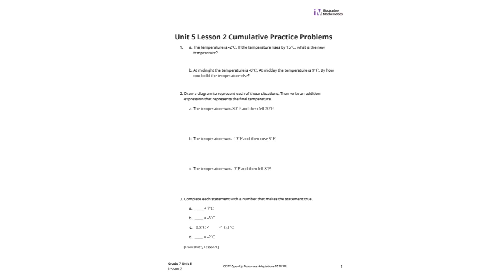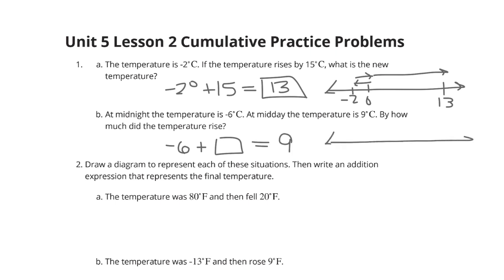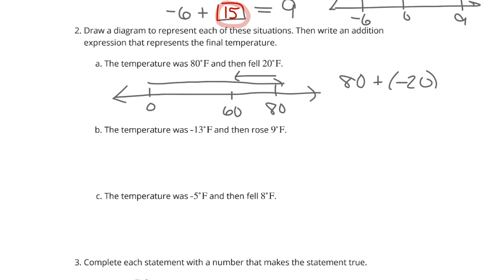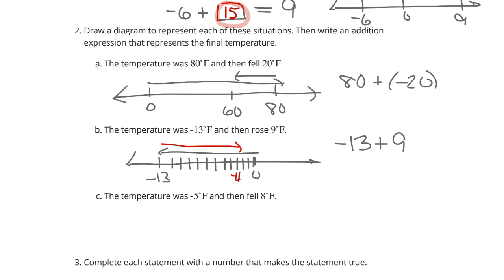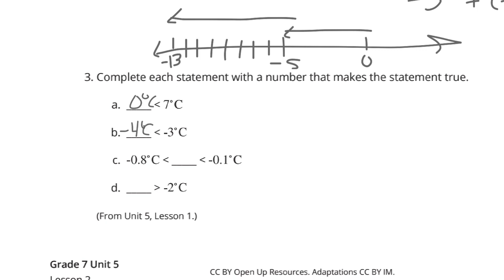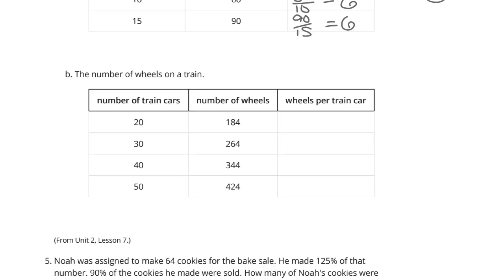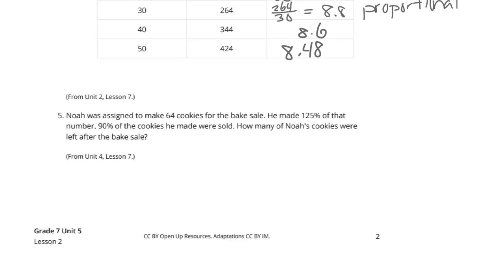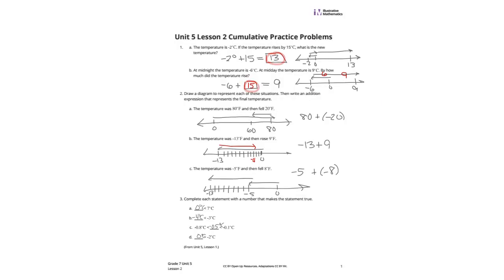Grade 7, Unit 5, Lesson 2 Practice Problems (Changing Temperatures)